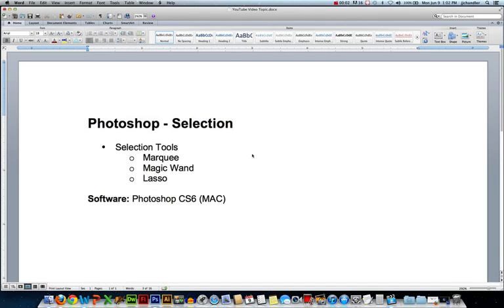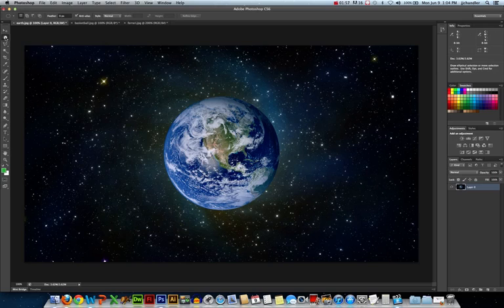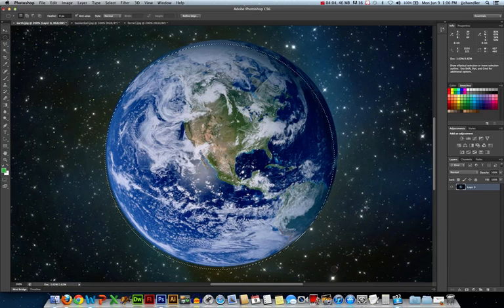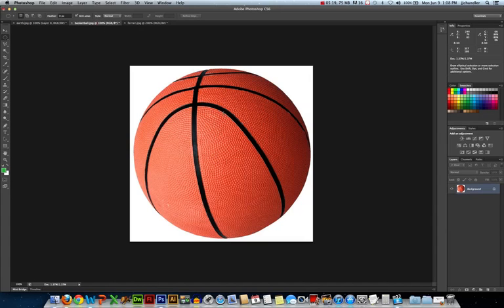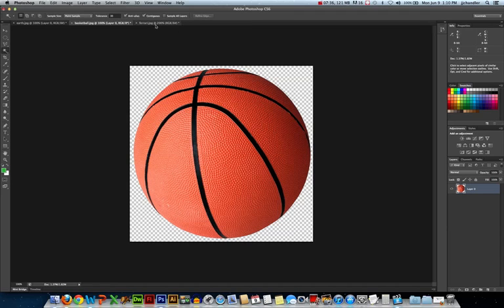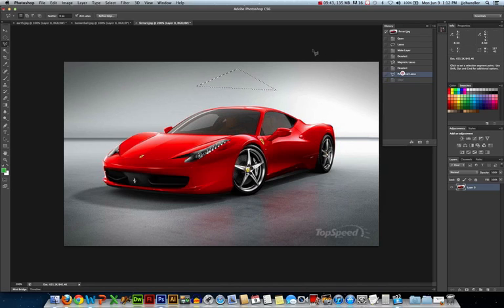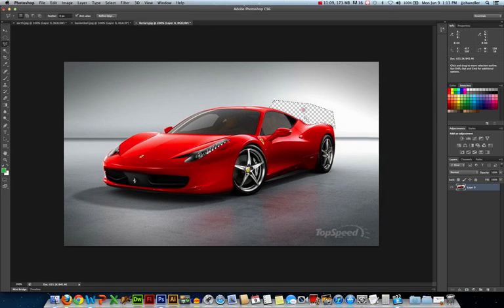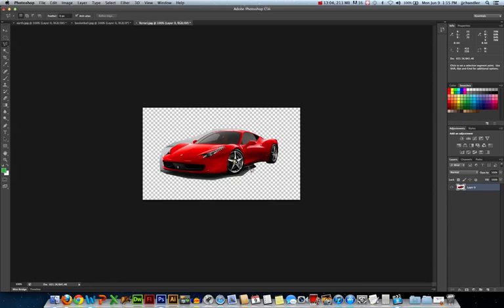Photoshop - Selection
Selection techniques in Photoshop.